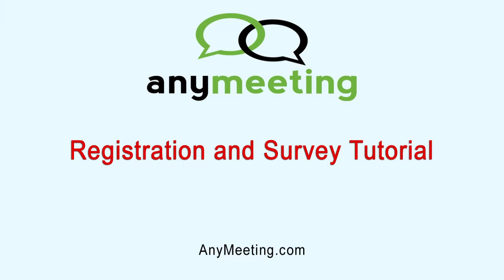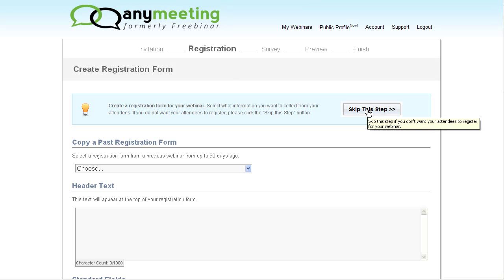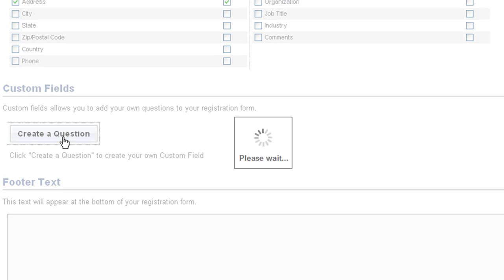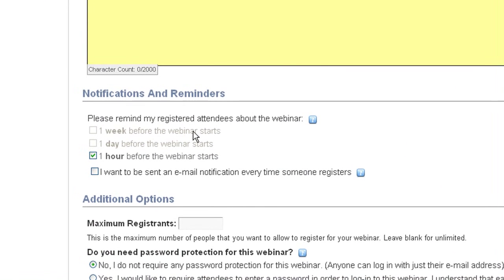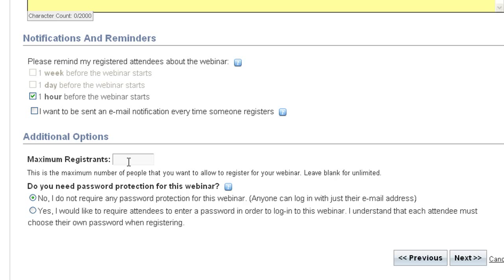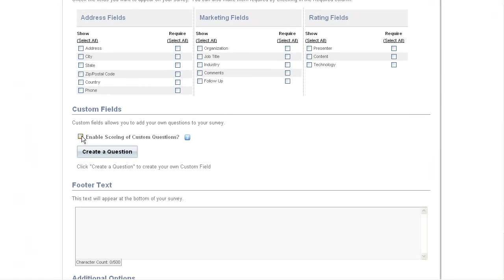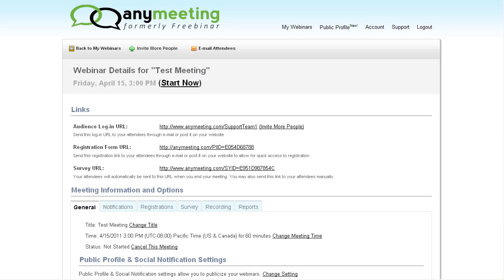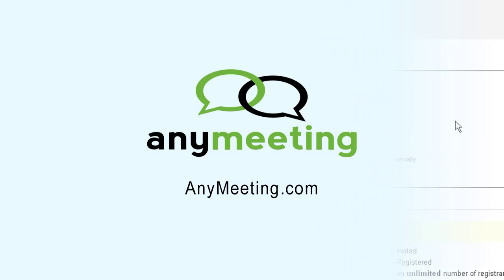How to Set Up Registration and Survey Forms for Meetings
Learn how to add a registration form and/or survey to an online meeting.